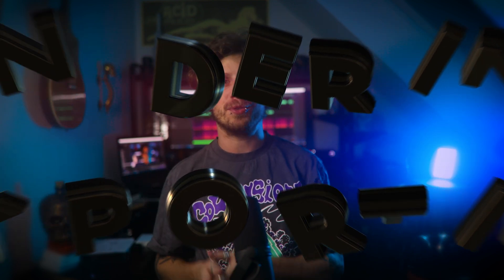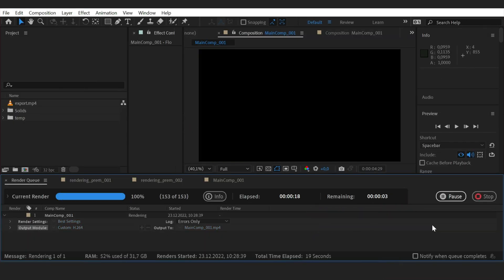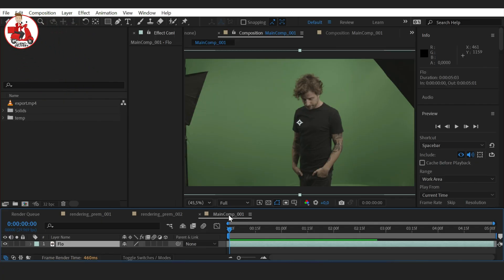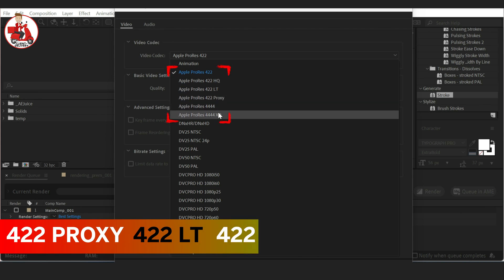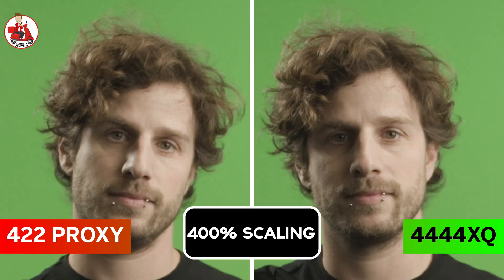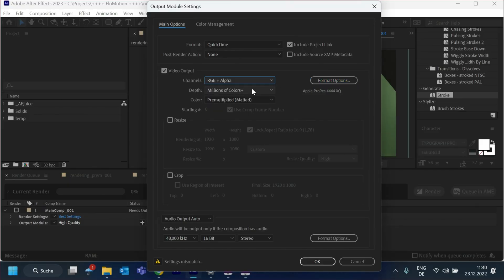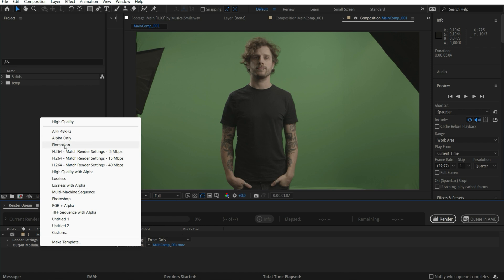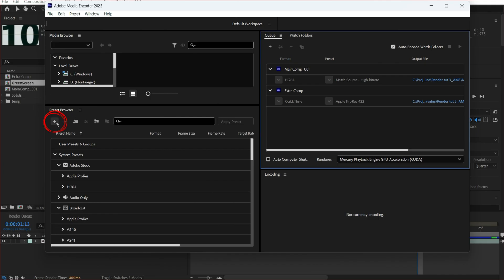How to EXPORT and RENDER in AFTER EFFECTS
How to render and export your videos, clips and compositions in Adobe After Effecs and Adobe Media Encoder?

00:00 Intro
00:40 How to render in After Effects
01:20 Why do we render? Client Delivery / Social Media
02:04 Export Apple ProRes Codecs
03:55 Alpha Channel
04:16 H264 MP4 Files
04:50 Render Presets
05:45 Exporting in the Media Encoder

It this new easy to follow video tutorial by flomotion, you will learn how to render and or export a video from after effects!
I will show you the 3 main methods or reasons, why you render and which format and codec you should use for that!
Learn how to use and add something to the Render Queue in After Effects 2023

Adobe Media Encoder AME

1. Client Delivery:
Here I go over the principles of an Apple ProRes Codec, show you which one to use and why and also how to create a preset for that.
Of course we will also talk about alpha channels and how to include them
2. Rendering for Post Production
Here you will learn all you need to know about the h264 codec, how to set it up and how to use it for your social media content.

Once you understood all of that I am going to show you how to also do all of that in the Adobe Media Encoder and I will also show you the benefits of this!
And again we will learn together how to create presets here.

This tutorial is perfect for beginners to get you started and will show some tips and tricks for professionals!